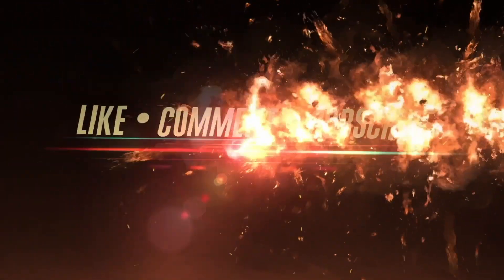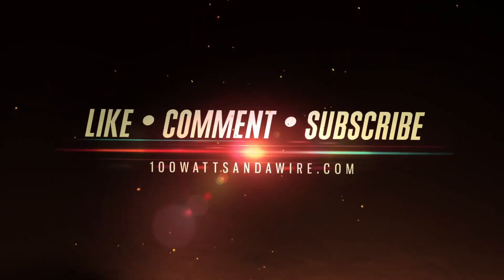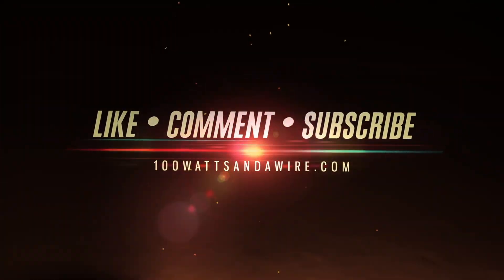Ham Radio Audio: Microphone or Mixer | 100 Watts and a Wire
Ham radio audio: Should you use a stock microphone or, add a mixer? Let's talk about it.